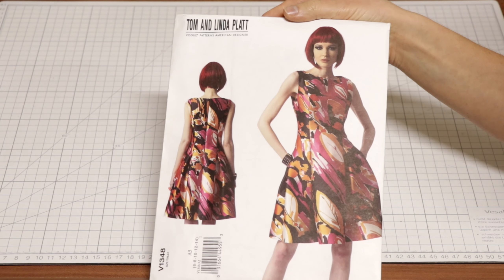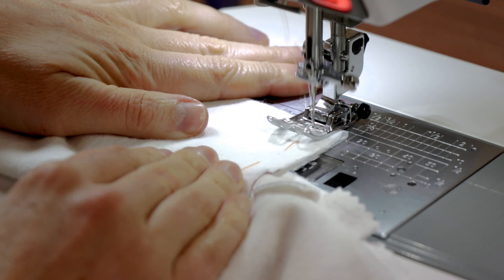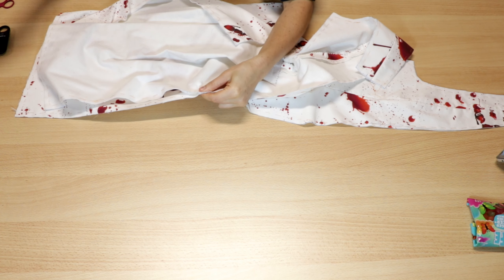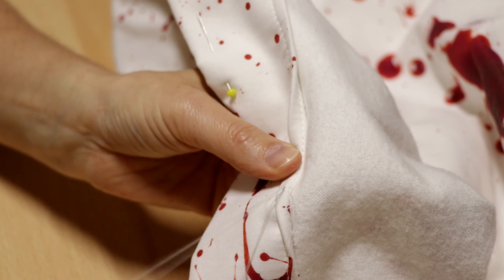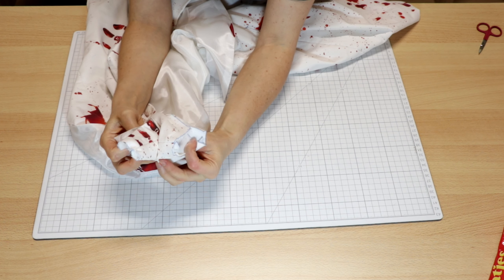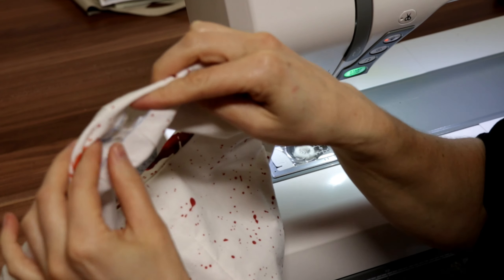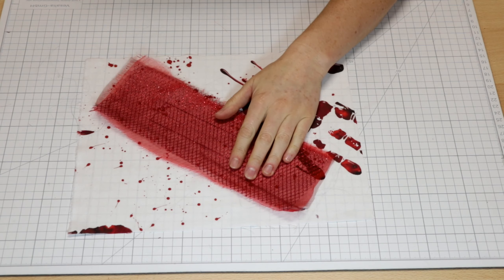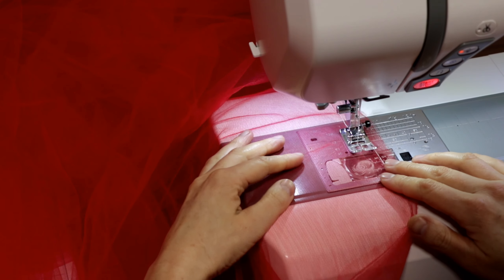Making A Halloween Costume | SEWING FOR HALLOWEEN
In this video I show you how I make my Halloween costume „Bloody Lady“. Get inspired!

As starting pattern, I chose Vogue 1348, but it can be any dress you like.

MUSIC